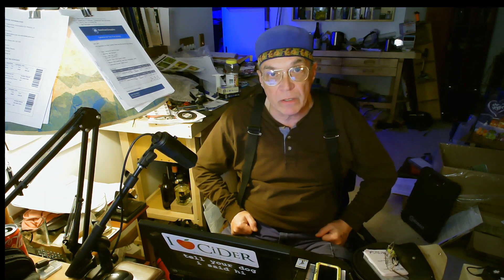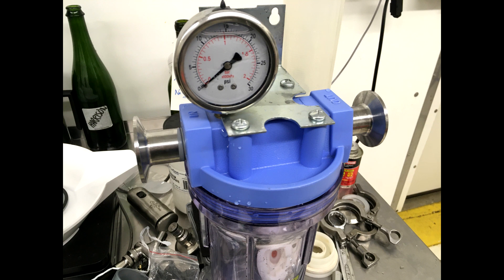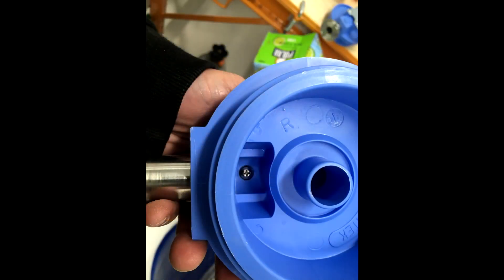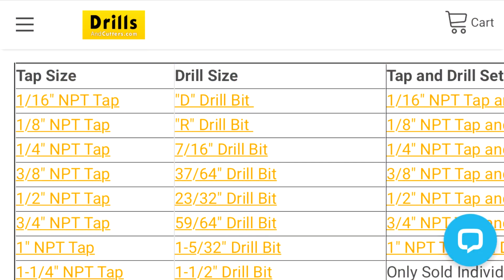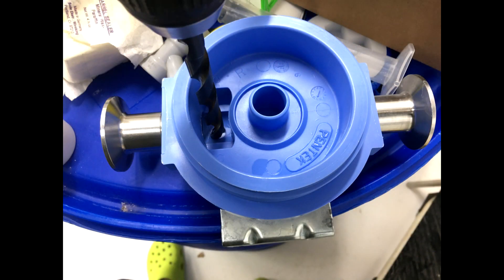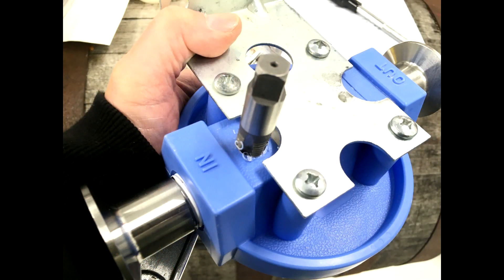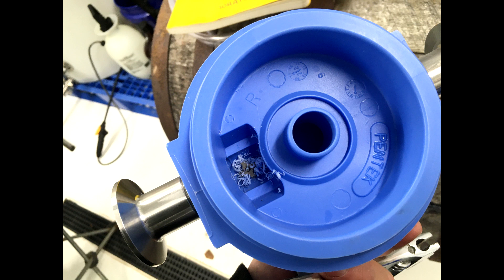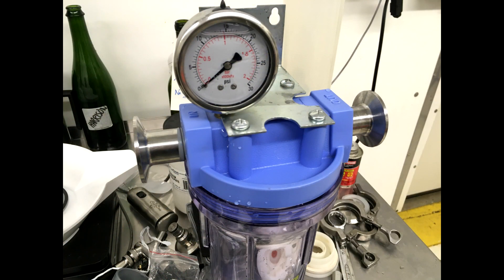Frugal farmer hacks his own cider filter with a pressure gauge and tri-clamps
I hacked a common whole-house filter canister so that I have an affordable filter system for my cider.  Here are the parts and tools that I used:

Pressure gauge

1.5" to 3/4" NPT triclover

Filter canister

Canister mounting bracket

5um filters

1um filters